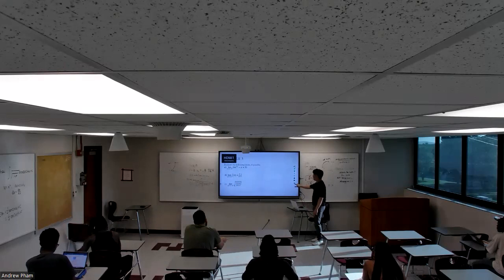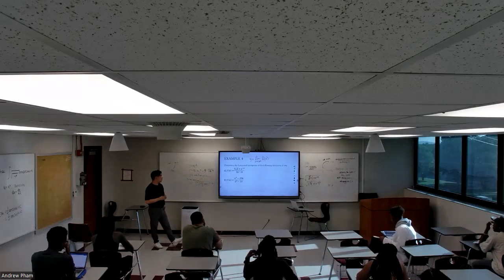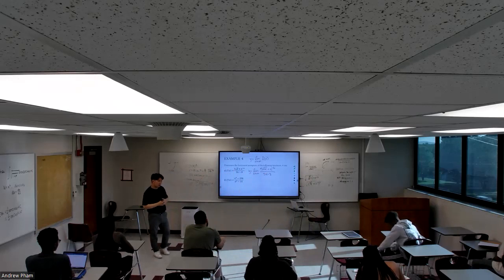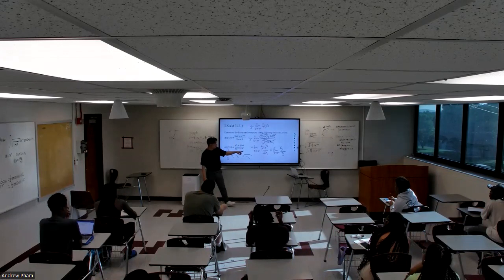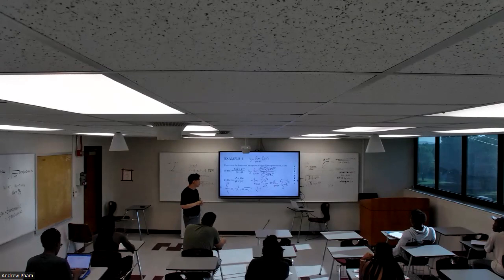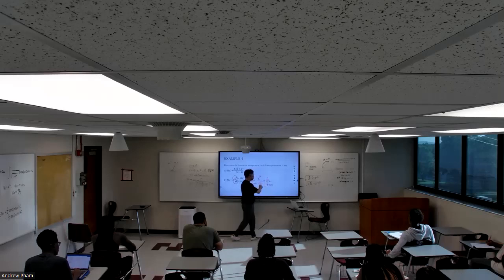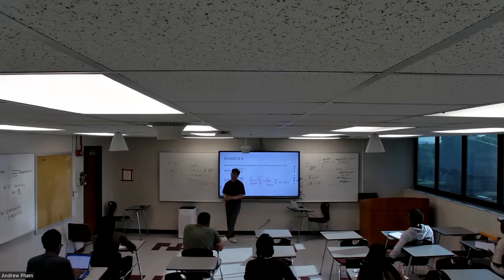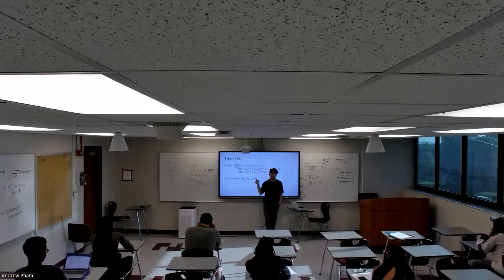Calculus I Lecture Day 5 - Limits at Infinity Part 2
Apologies the zoom out. We're in the process of getting the camera to zoom in properly!